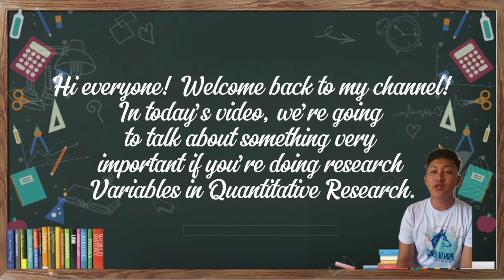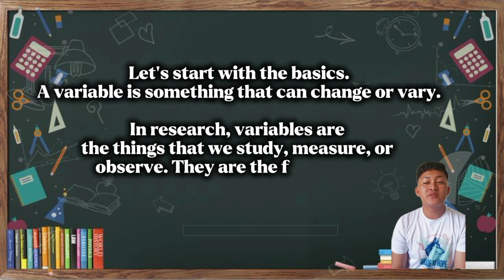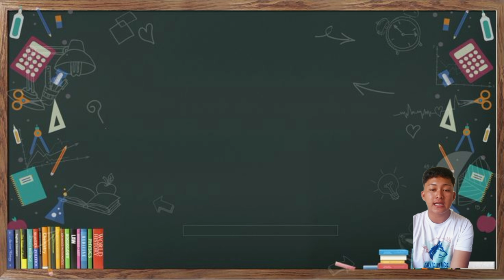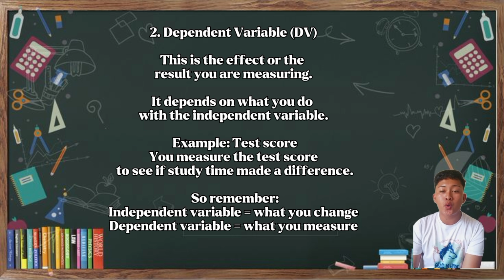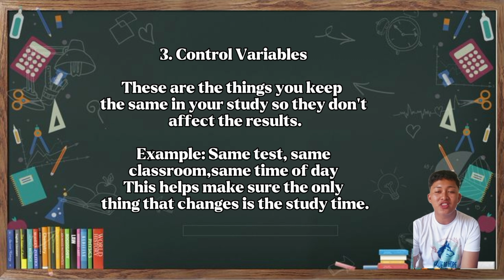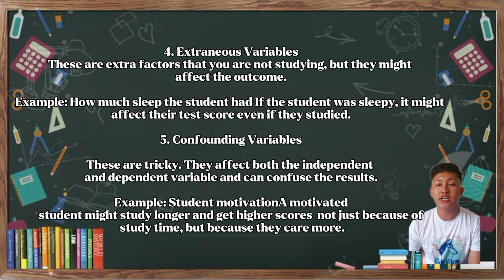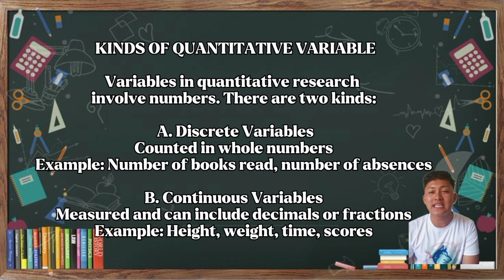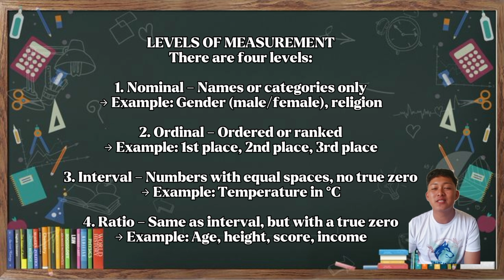VARIABLES IN QUANTITATIVE RESEARCH